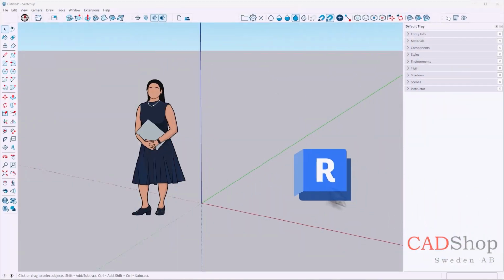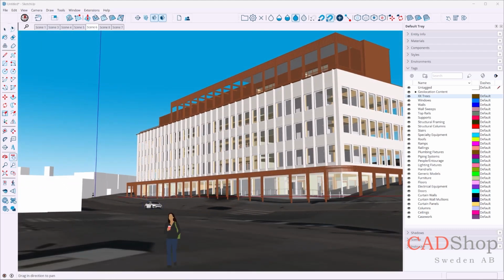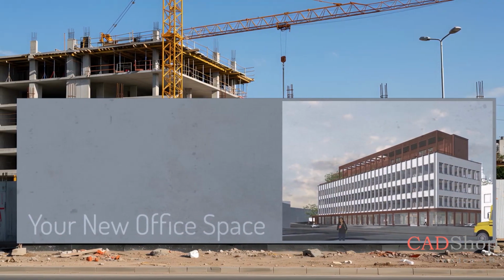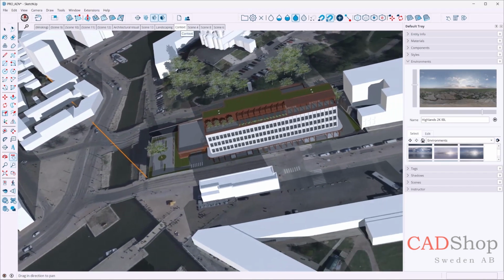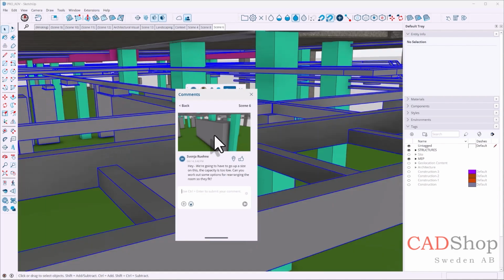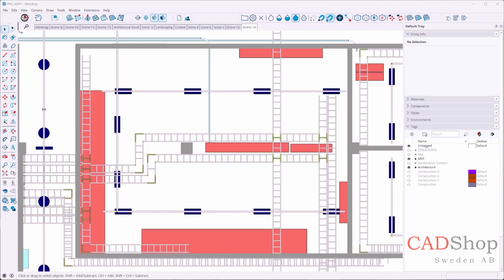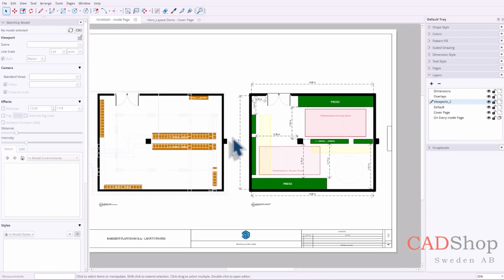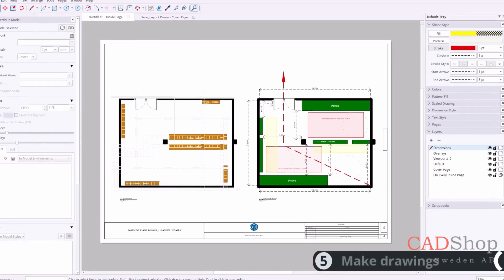5 sätt att förbättra din Revitmodell i SketchUp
Förbättra din Revitmodell med hjälp av SketchUp. Testa själv eller köp din licens hos oss